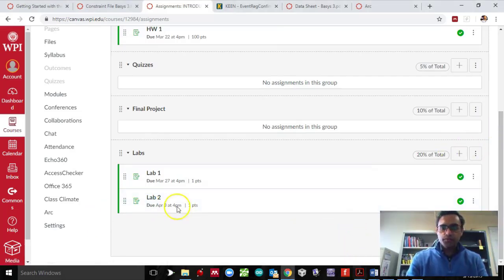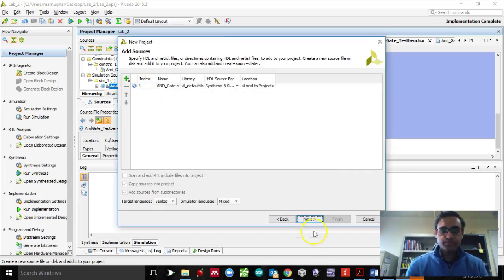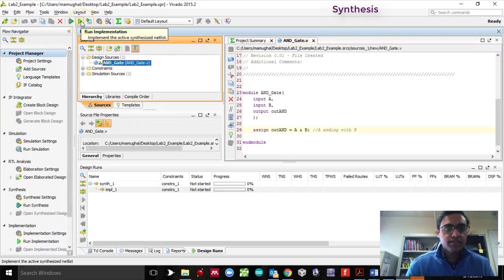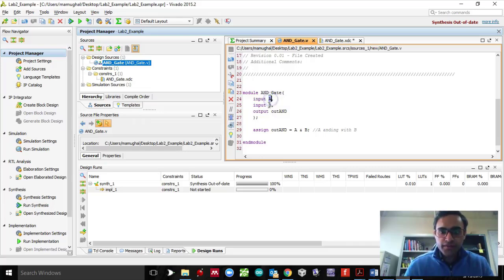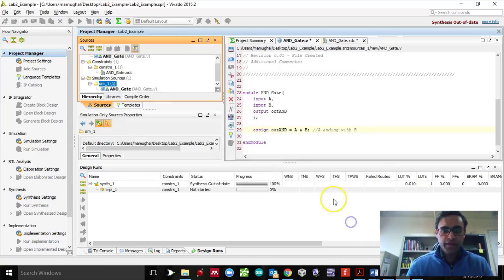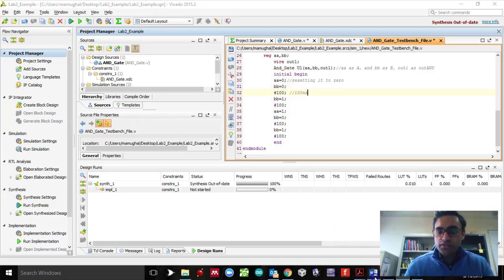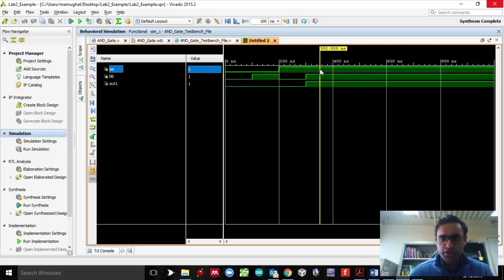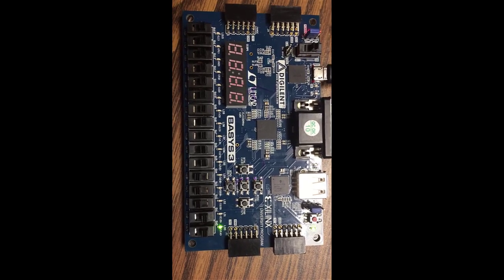FPGA for BEGINNERS➟How to Get Started with Basys 3 Board and Vivado?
If you are a beginner to FPGA boards, you'll love this video. A thorough introduction to Basys 3 board with Artix 7 chip on it from Digilent.

Table of Contents:
00:35   Flow Process
01:21  Introduction to Basys 3 Board
02:54  Creating a New Project
05:58 Design Entry (Verilog in Vivavdo)
07:42 Creating a Constraint File
13:10  Behavioral Simulation, Creating a Test bench File
22:29  Implementation
23:07 Generate Bitstream File
23:25 Downloading Bitstream File onto the Basys 3 Board
24:21 Functionality